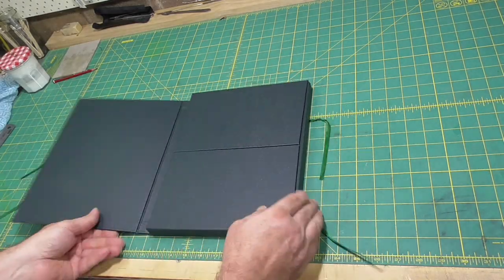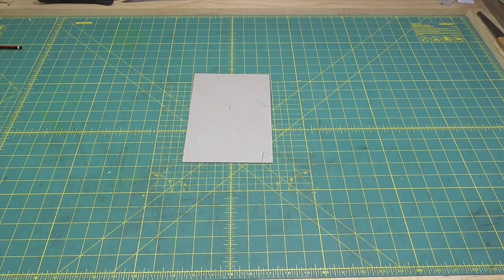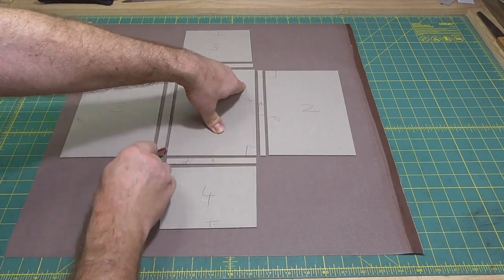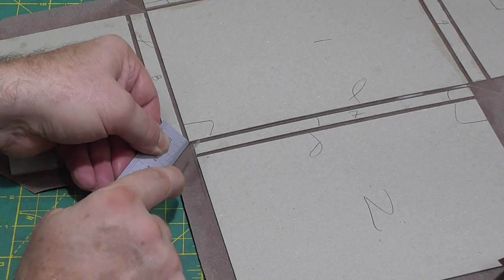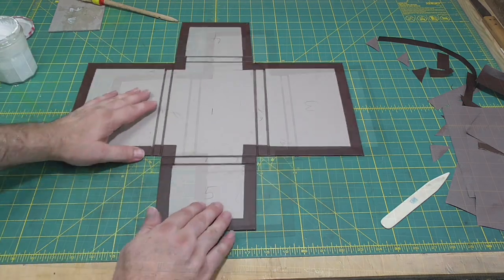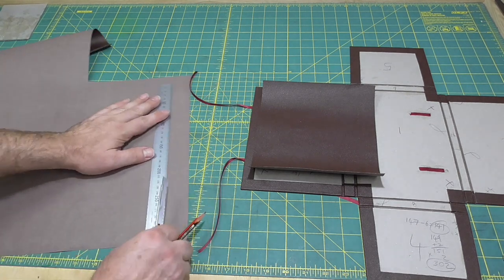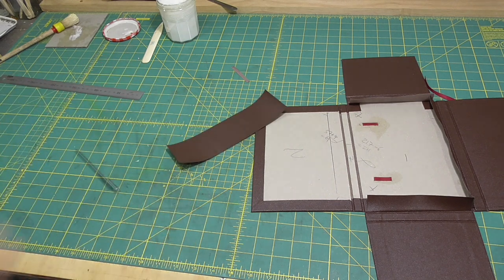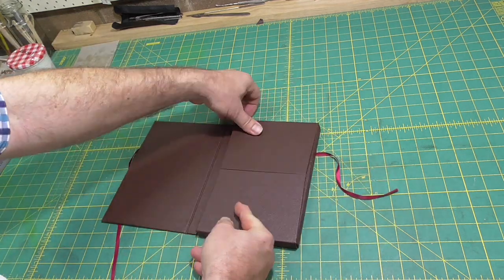Making a Portfolio Book Enclosure // Adventures in Bookbinding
Making boxes and enclosures can be a significant part of bookbinding. The portfolio enclosure is a solid way of protecting a book, documents or prints.

00:00 Making a Portfolio Book Enclosure
01:10 Measure the object and fill in the spreadsheet to get cut list
01:45 Cut boards to size
08:55 Covering material
10:10 Glue board to outside covering material
13:20 Trim turn-ins
15:15 Baseboard corner reinforcements
18:45 Do turn-ins
21:05 Add edge ties
24:10 Apply bookcloth lining
33:00 Apply paper lining

Boxes for the protection of rare books : their design & construction by Margaret Brown